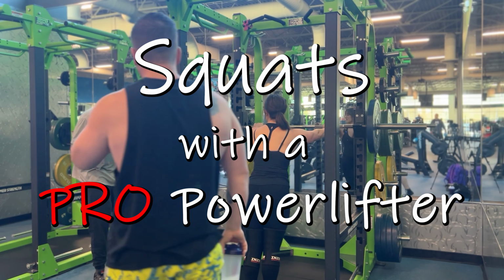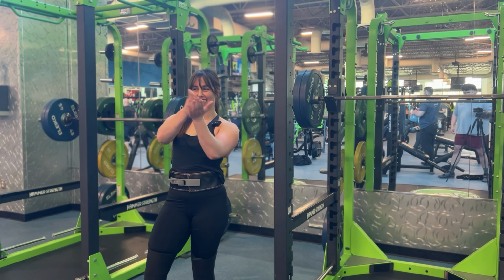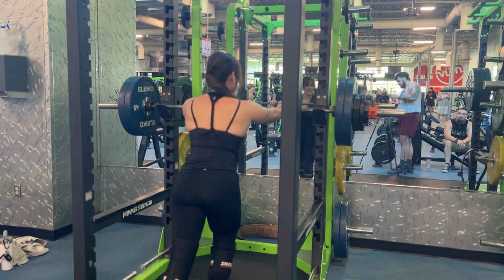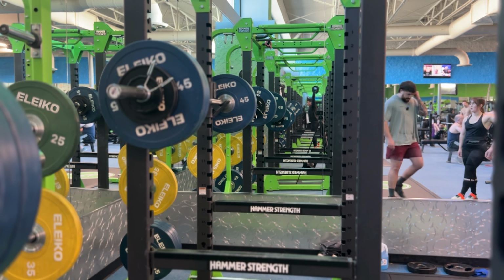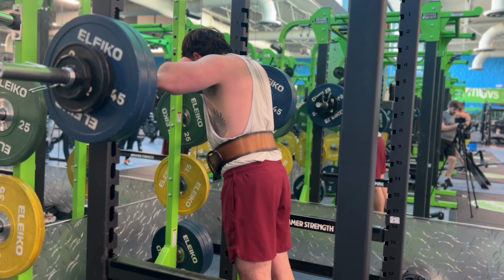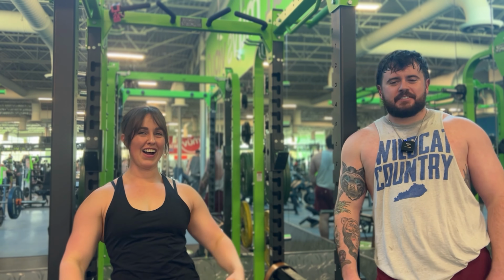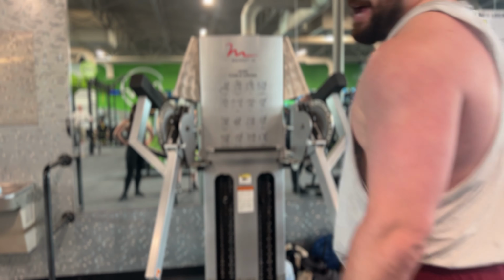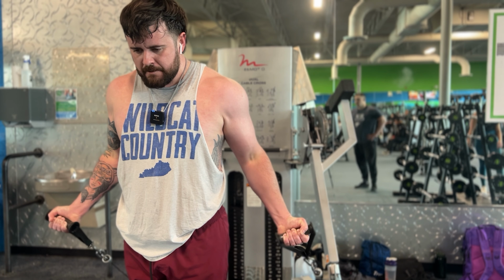I Trained with a PRO Powerlifter - Squats - Charlcie Eyth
Recurring guest Charlcie Eyth, USAPL, teaches us how to squat

Spoiler: She’s really strong

Today's Calories: 2,189
BW: 225.4

BW first day of cut (Feb. 1): 235

Exercises:
       Squats - 5x6
       Barbell Curls - 5x6-8
       Hammer Curls - 3x12-15
       Bayesian Curls - 3x8-12

Hello everyone! I’m Justin, a Network Engineer and a father. I became unhappy with my body and wanted to change that. Now I have a dream of competing as a bodybuilder. Started training on June 1st, 2023. First day of vlog was Dec. 22, 2023. Thanks for being a part of the journey!

Current Split:

Monday - OHP & Chest
Tuesday - Back & Triceps
Wednesday - Squat & Biceps
Thursday - Bench & Shoulders
Friday - Arms, Abs, & Forearms
Saturday - Deadlift & Legs

Timestamps:

00:00 - Warmup (daily log)
01:07 - Intro (Charlcie Highlights)
02:47 - Squats
10:06 - Biceps
14:28 - Pose
16:23 - Thumbnail Photoshoot
16:40 - Outro